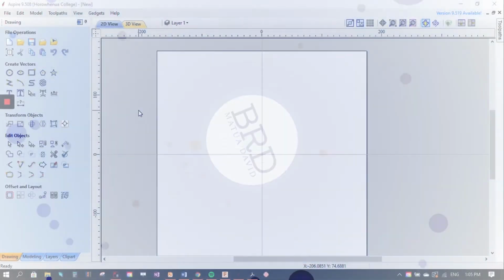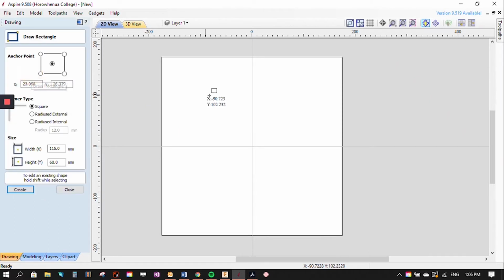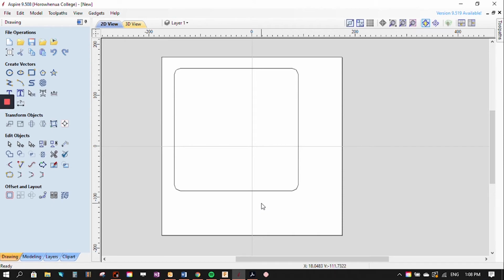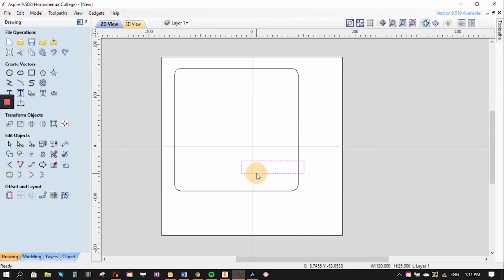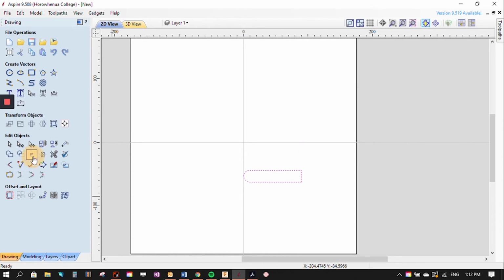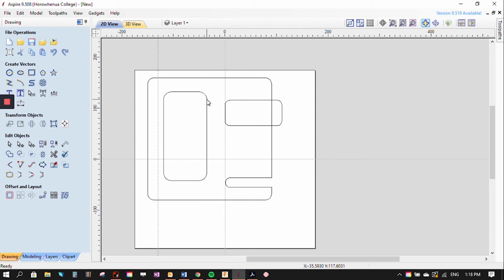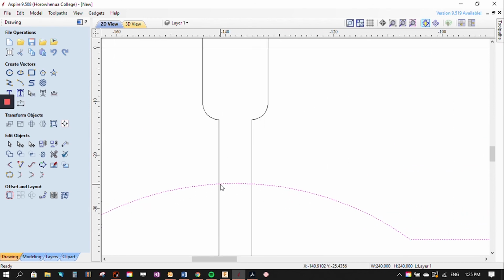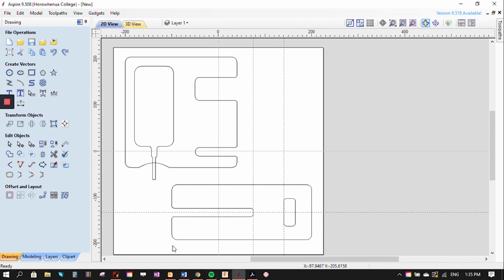CNC # 2 Drawing in Aspire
How to use the basic drawing tools in Aspire